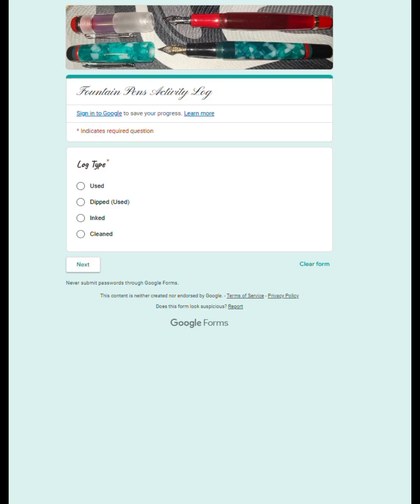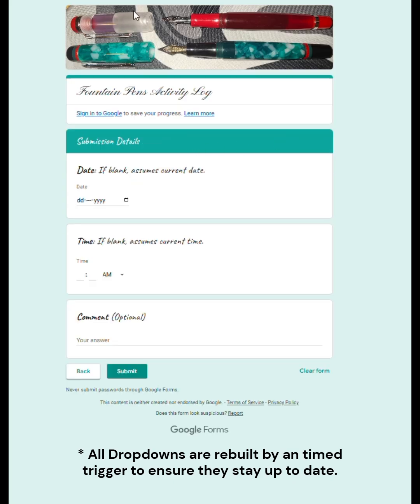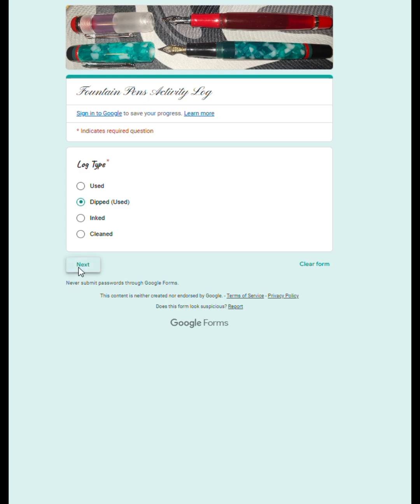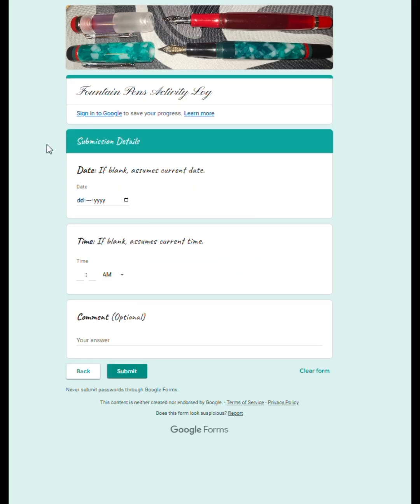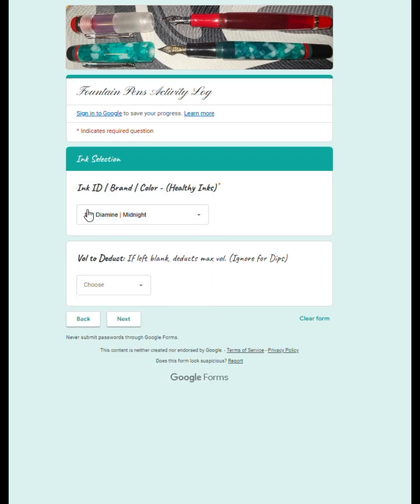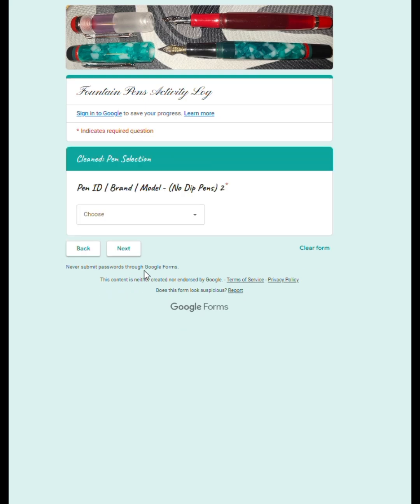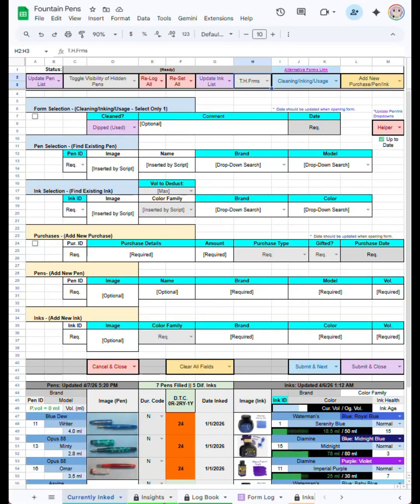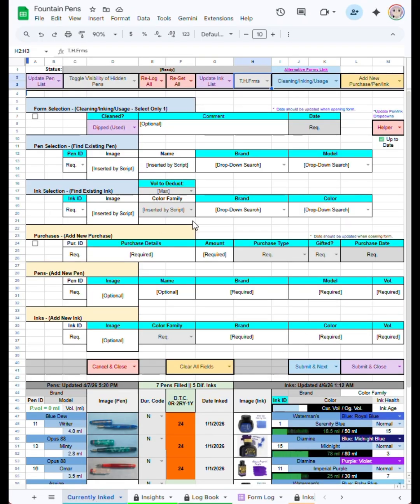Advanced Mobile Friendly Google Form for my Fountain Pen Google Spreadsheet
New Form logic I built for my Fountain Pen Spreadsheet (work in progress).
ending song: Candlelight by ClipChamp